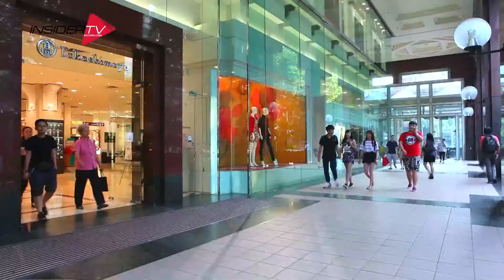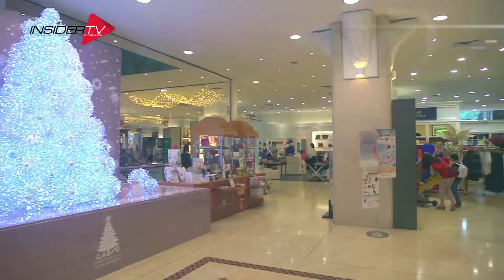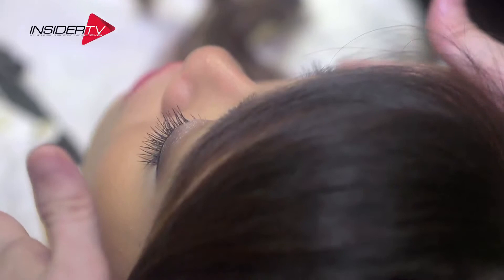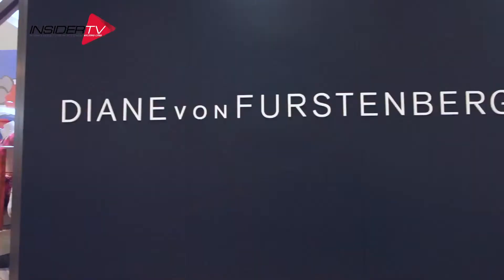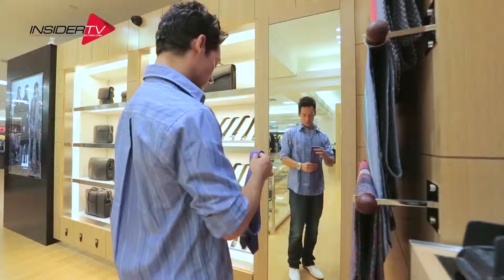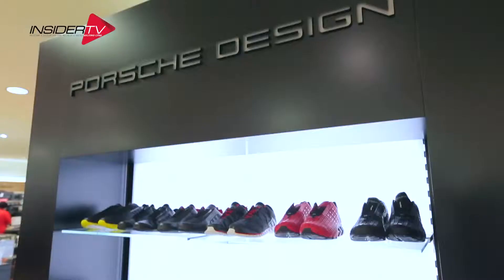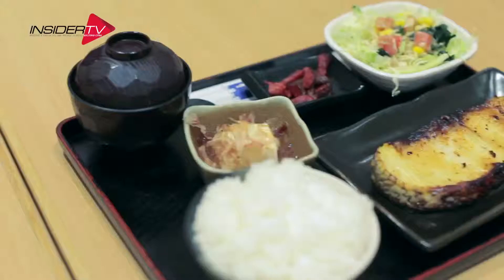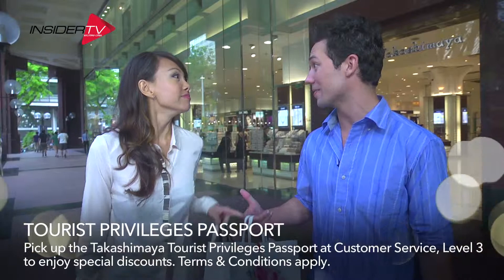Takashimaya with Jamie Yeo and Justin Bratton | Singapore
One of the highlights of shopping at the Orchard Road is the unlimited options available. One of the shopping destinations you should not miss is the Takashimaya Department Store.

Start the day right with a cup of tea and the most perfect Eggs Benedict at the TWG.

Book a facial treatment at the Clé de Peau Beauté and feel the instant glow of your skin.

With six levels, Takashimaya is packed with the trendiest luxury goods from top brands like Bulgari, Coach, Hermes, Kenzo, Gucci and many more.

For the men who are in search of the finest leather wear, drop by at the shops like van Laack, Dunhill, and Porsche for stylish shoes and accessories.

Tourist Privileges Passport can be obtained at the Customer Service Centre, Level 3 Takashimaya Department Store and The Atrium, Level 1 Takashimaya Shopping Centre.

This is your official passport to a range of privileges exclusive for overseas visitors at Takashimaya Department Store & Takashimaya Shopping Centre.

Simply present your Tourist Privileges Passport at your favorite store or department to enjoy the privileges in this booklet.

Terms & Conditions:

· Tourist need to present Tourist Privileges Passport at the participating store or brand to enjoy the privileges in this booklet.
· Tourist Privileges Passport is valid for 3 days after the date of issue.
· Non-exchangeable for cash or credit.
· Offer while stocks last.

391 Orchard Road, Singapore 238873